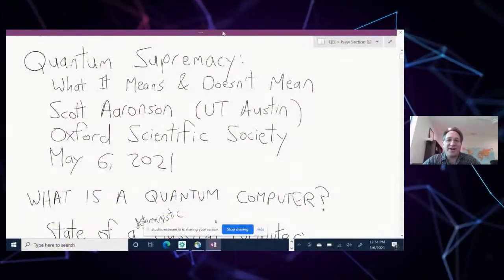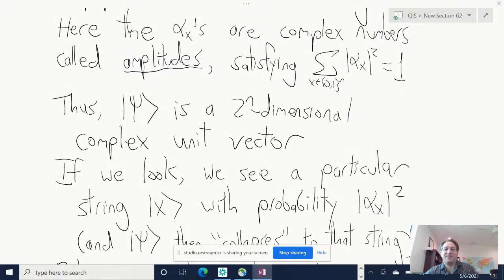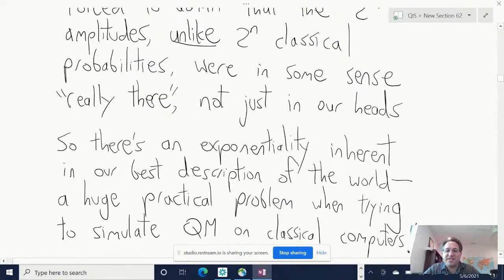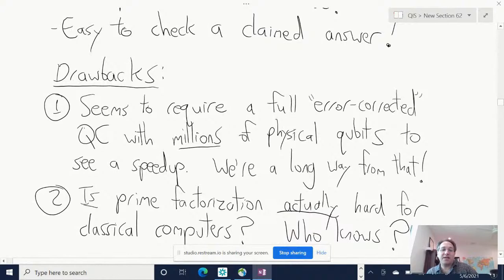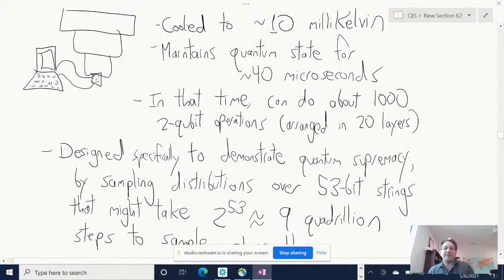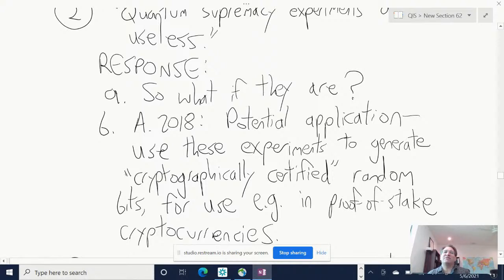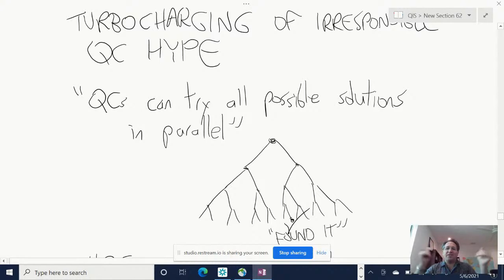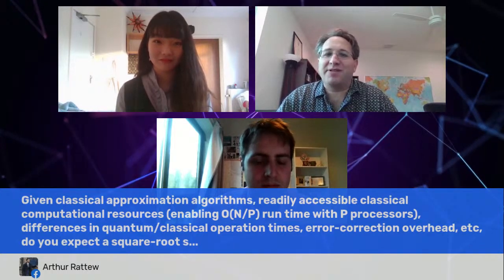Quantum Computational Supremacy: What It Means and Doesn't Mean -- Prof. Scott Aaronson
Within the past two years, groups at Google and USTC China made the first serious claims of "quantum supremacy": that is, the use of quantum computers to solve certain contrived sampling problems faster than any existing classical computer using any currently-known method.  These experiments built on theoretical work that I and others did over the last decade.  In this talk, I'll try to start with these experiments -- what exactly was done, the criticisms raised against these experiments and against the whole concept of quantum supremacy, the responses to some of the criticisms -- and then work forward, to the fraught, hype-filled landscape of (alleged) near-term applications of noisy quantum computers, the eventual applications of full fault-tolerant quantum computers, and finally what quantum computing means for our understanding of the world.